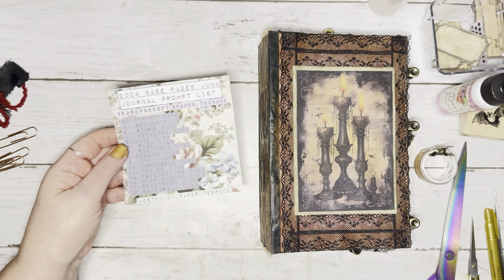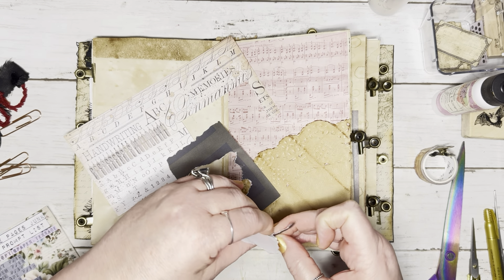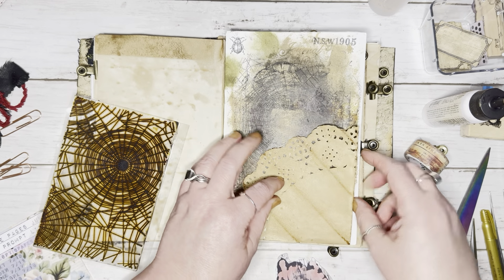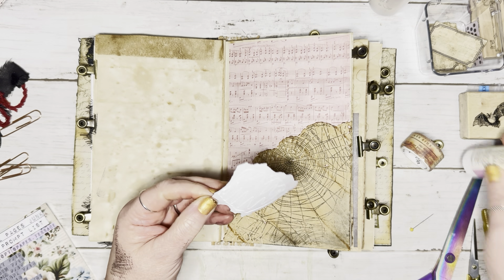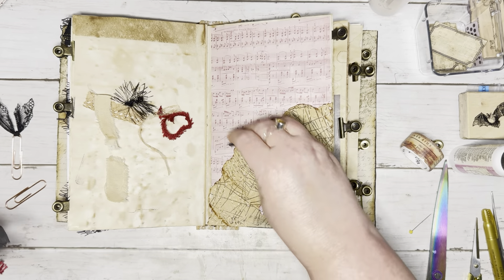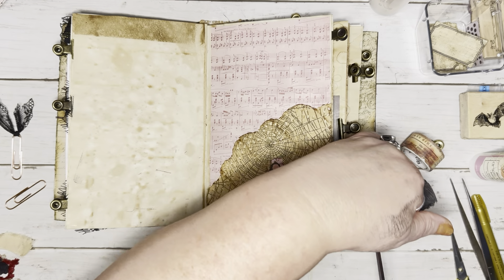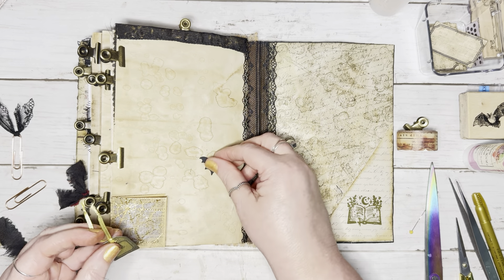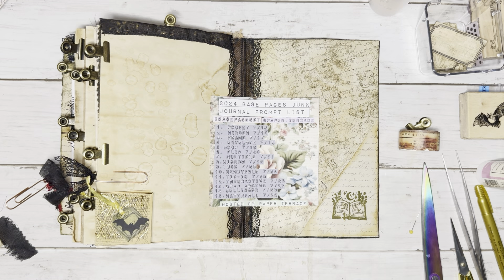Hidden Journaling Spots -Decorating & Embellishing from Prompt 2 for basepagespt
I'm just playing along with the 2nd Prompt - Hidden. I'll be decorating and embellishing these Hidden Journal Spots I created the bases for in this video
for basepagespt hosted by Jessica ​⁠​⁠@PaperTerrace

Use the basepagespt so we can find your videos.
📖follow along the daily prompts and create a base page journal layout with your take on the prompt word.
for all the official info!